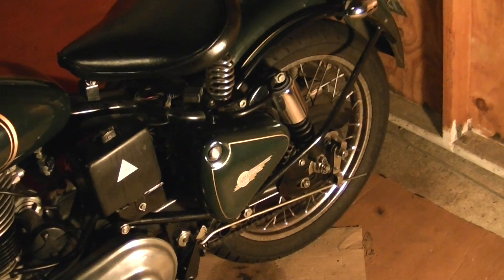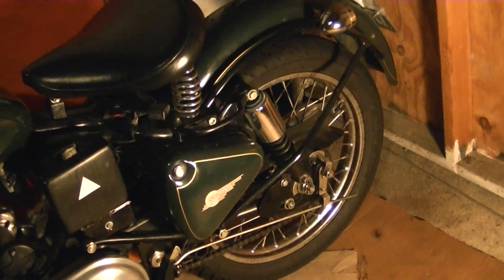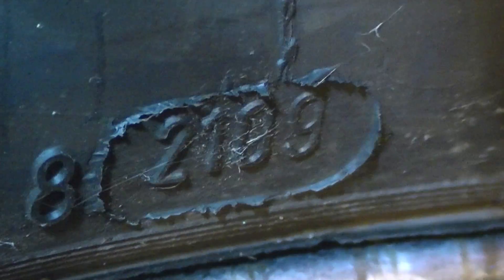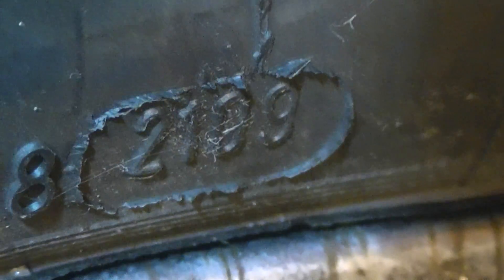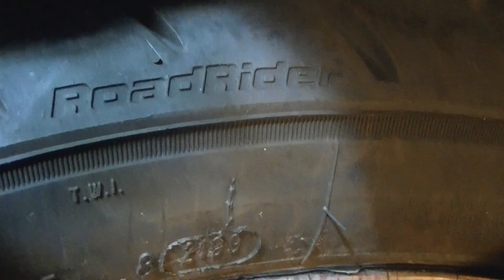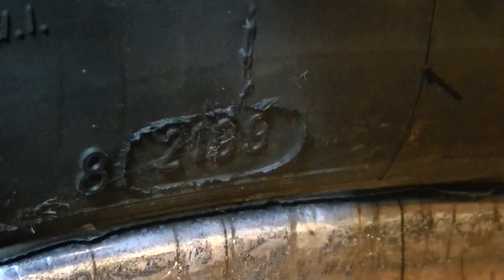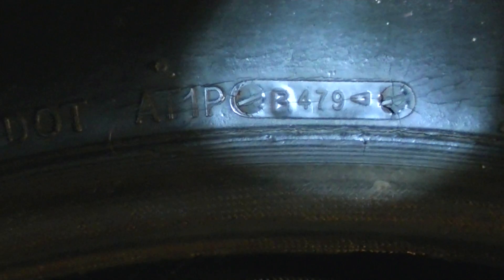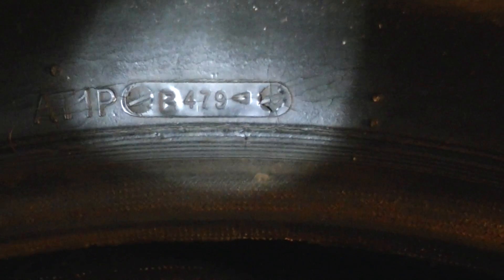How To Determine The Age of a Tire on a Car or Motorcycle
How old are your tires?  If you bought them recently, but they were sitting on a shelf for 5 years, they are old.  To find out the age of the tire by reading the manufacturing date, look on the sidewall for a 3 or 4 digit number right after the DOT code.  The number is printed inside of an oval shape.  If the number is 3 digits, the tire was manufactured before the year 2000, and the first 2 digits represent the week of the year, and the last digit indicates the last number of the year.  So 356 would mean the 35th week of a year ending in 6, which could be 1996, 1986, 1976, etc.  After the year 2000, the DOT required that the code be 4 digits long, with the first 2 digits representing the week of the year, and the last 2 digits representing the last 2 digits of the year.  So a tyre with a code of 2307 was manufactured in the 23rd week of 2007.  This applies to car tires and motorcycle tires.  If you are looking to buy a vehicle and the owner tells you the tires are new, this is how you verify it.  If a tire shop is going to put tires on your vehicle, this is how you can be sure they haven't been sitting on a shelf for a decade.